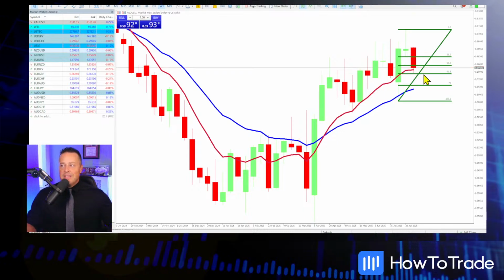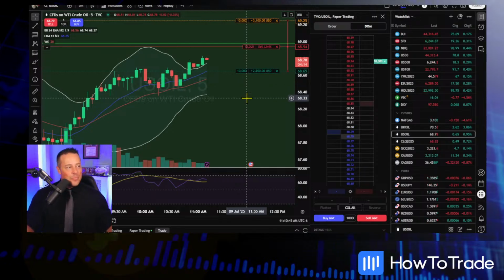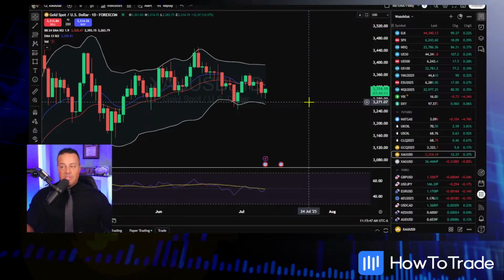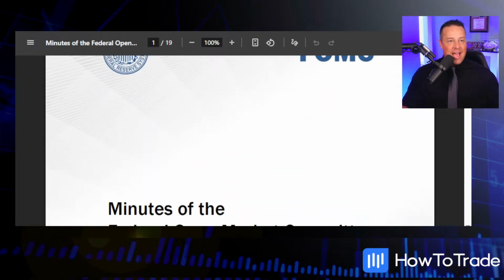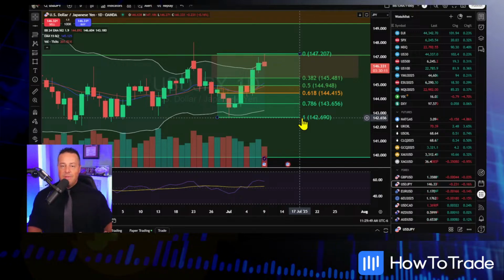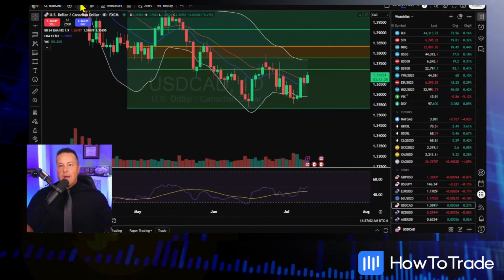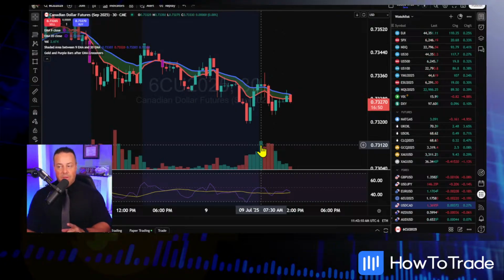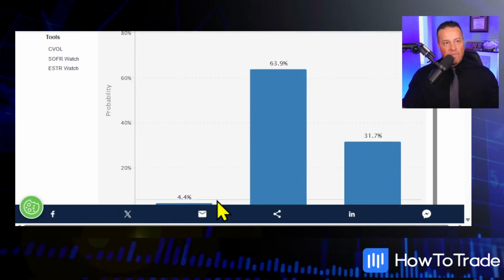Trading The FOMC Minutes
📈 LIVE: Trading The FOMC Minutes | Market Reaction & Live Analysis 📊

Join us live as we break down the latest FOMC Minutes and trade the real-time market reactions! Whether you're a day trader, swing trader, or investor, this stream will help you understand how the Federal Reserve’s policy insights impact stocks, forex, crypto, and commodities.

✅ What We’ll Cover:

Live reading & analysis of the Federal Reserve’s FOMC Minutes

Key market levels to watch

Live trade setups & technical analysis

Q&A with traders in real time

Tips for managing risk during high-impact news events

📅 Date: [Add your date & time here]
💬 Drop your questions in the chat and trade smarter with our community!